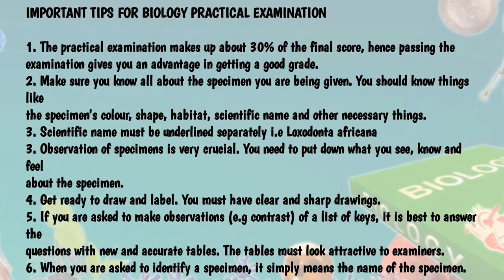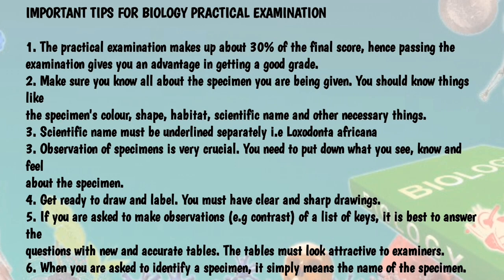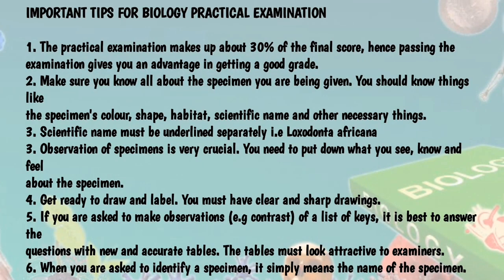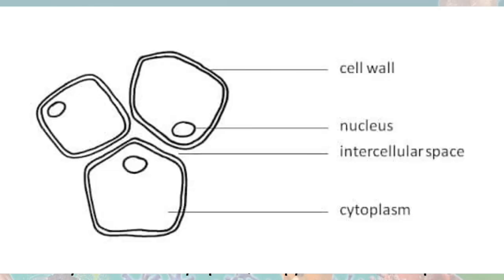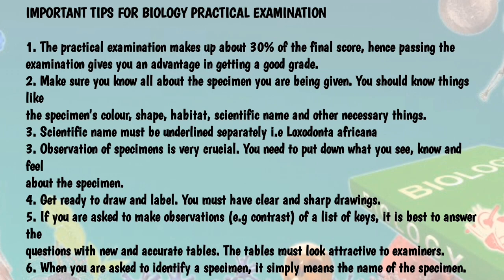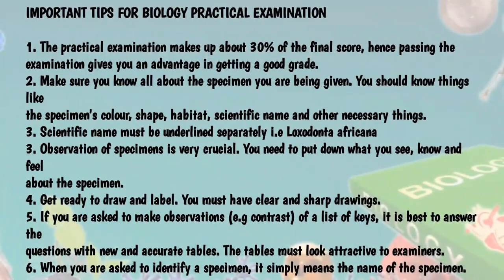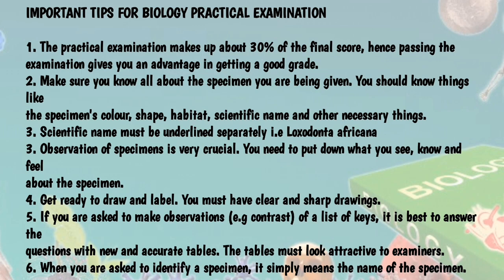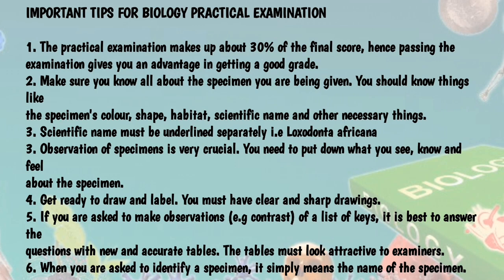MUST-KNOW TIPS Before Writing 2025 WAEC & NECO Biology Practical Exam!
In this video, you will learn a concise approach about excelling in the biology practical examination. Do well to note the do's and dont's.